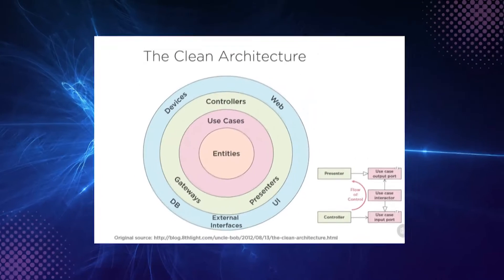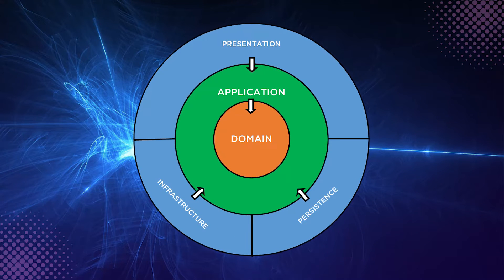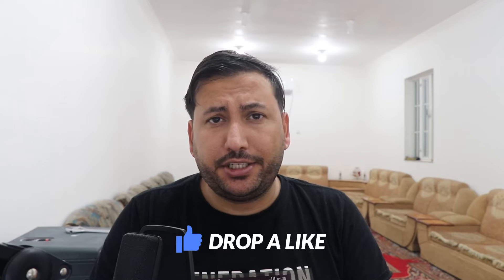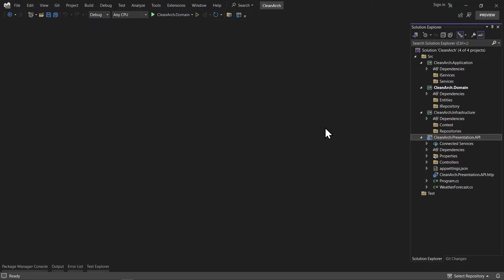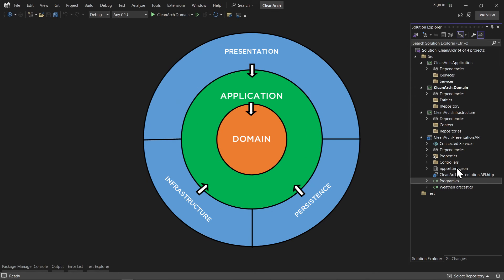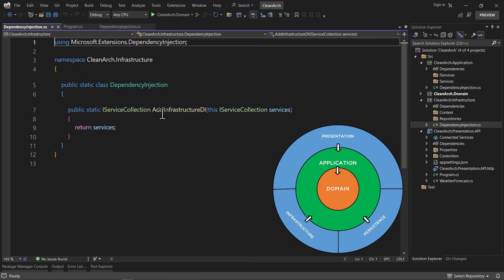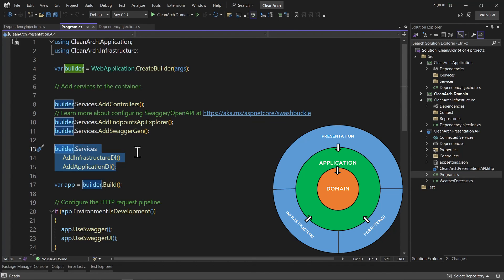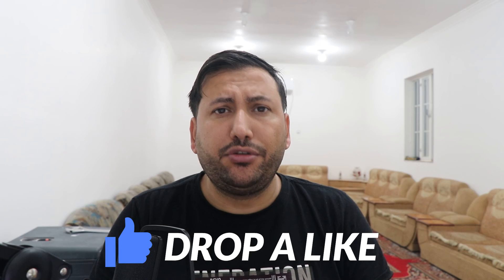Clean Architecture with Asp.Net 8 Project Structure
Clean Architecture with Asp.Net 8 WebAPI | A basic example

✏️ sections
- (00:00:00) Introduction
- (00:00:57) Implement all projects
- (00:04:27) Add folder structure
- (00:06:51) Add Dependency Injection helper class
- (00:14:21) Outro